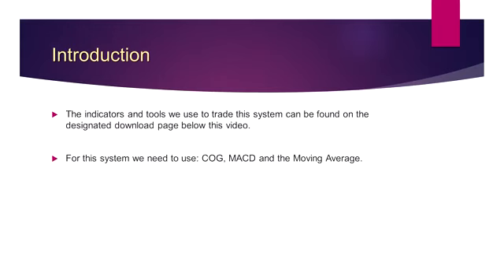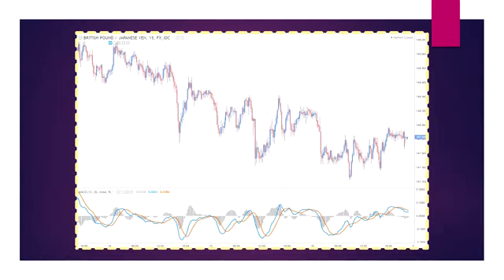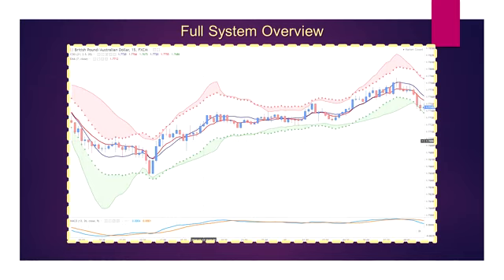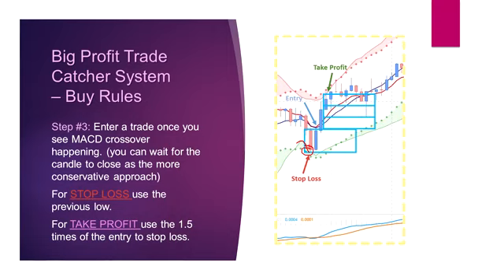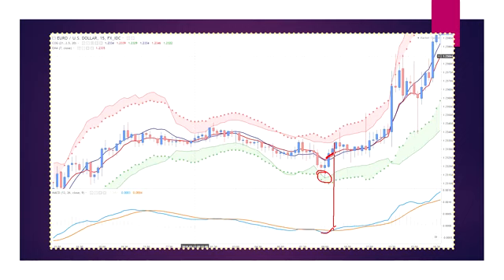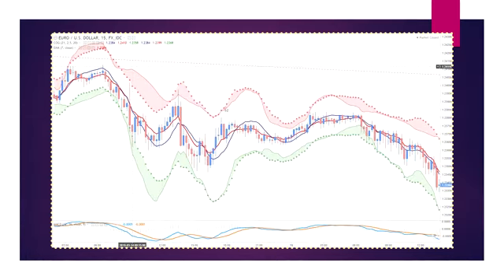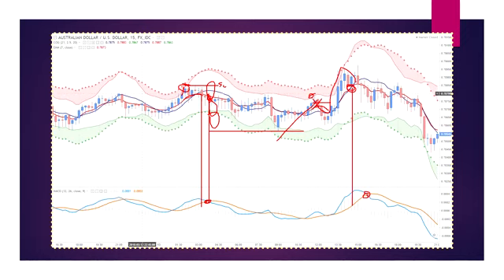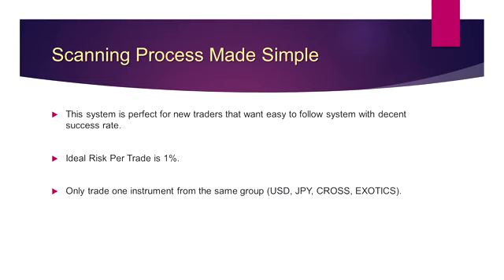ND10X - ND10XREVIEW - ND10X REVIEWS - ND10X SCAM - ND10X.COM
ND10X is a cutting-edge, standalone trading system developed by Nicola Delic, the most highly-respected traders in Forex.

It is an absolutely unique, step-by-step never before revealed proprietary system with the accuracy of a GPS guided missile that is tested and proven to work like a charm for beginners, intermediate and fulltime traders alike.

business,
daytrader,
daytrading,
forexbroker,
forexeducation,
forexgroup,
forexlife,
forexlifestyle,
forexmarket,
forexmoney,
forexsignal,
forexsignal,
forexsignal,
forextrade,
forextrader,
forextrader,
forextrading,
investment,
money,
pips,
trader,
trading,
forex forex,
forex signals,
nd10x,
nd10x reviews,
nd10x review,
nd10x review,
ND10x.comRemove,
Nd10x.com Reviews,
ND10x.comreview,
tradelogy.comreview,
tradeology.comReviews,
tradeology.comscam,

Nicola Delic's ND10X Forex system,
Forex Trading,
Forex Forex,

ND10X REVIEW - ND10X - ND10X REVIEWS -ND10X.COM

bhfyp,
binaryoptions,
bitcoin,
bitcoinmining,
blockchain,
blockchain,
business,
business,
cryptocurrency,
cryptocurrency,
daytrader,
daytrader,
daytrading,
daytrading,
forexbroker,
forexbroker,
forexeducation,
forexeducation,
forexgroup,
forexgroup,
forexlife,
forexlife,
forexlifestyle,
forexlifestyle,
forexmarket,
forexmarket,
forexmoney,
forexmoney,
forexprofit,
forexprofit,
forexsignal,
forexsignal,
forexsignal,
forexsignal,
forexsignals,
forextrade,
forextrade,
forextrader,
forextrader,
forextrading,
forextrading,
investing,
investment,
investment,
investor,
money,
money,
pips,
pips,
trader,
trader,
trading,
trading,
forex forex,
forex signals,
forexsignals,
nd10x,
nd10xRemove,
nd10x reviews,
nd10x review,
nd10x review,
nd10x Signals,
nd10x SignalsRemove,
ND10x.com,
ND10x.comRemove,
ND10x.comRemove,
Nd10x.com Reviews,
Nd10x.com Reviews,
ND10x.comreview,
ND10xSignals,
tradelogy.comreview,
Tradeology Reviews,
tradeology Scam,
tradeology.comReviews,
tradeology.comscam,
Nicola Delic's,
ND10X Nicola Delic's ND10X,
Nicola Delic Nicola Delic,